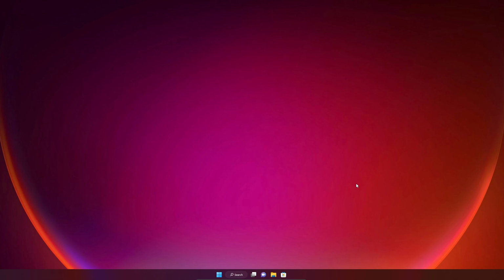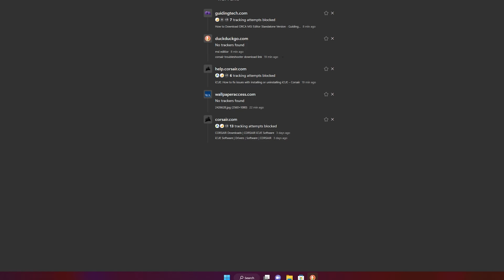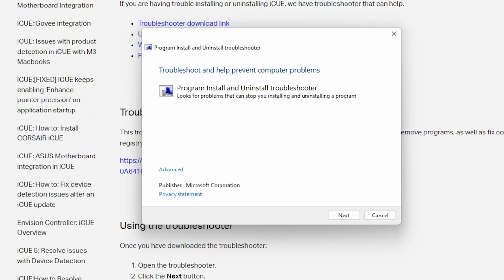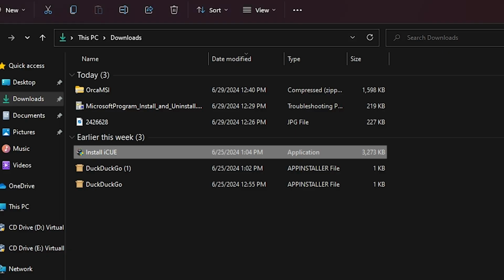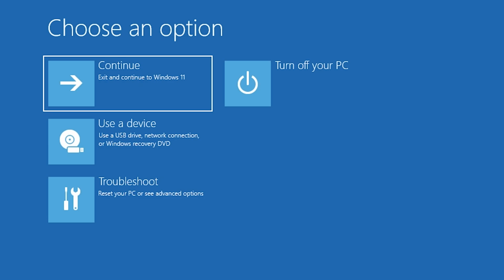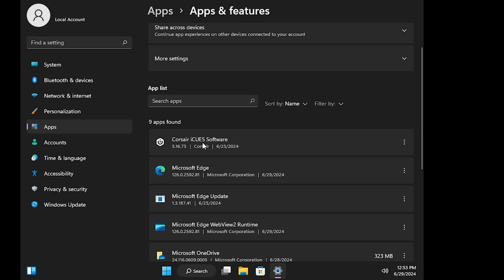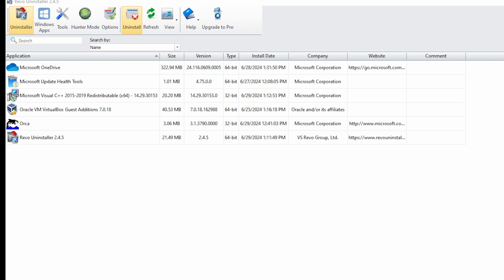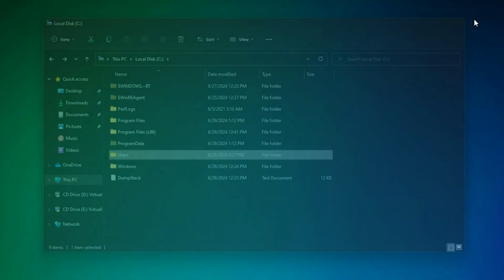iCUE won't uninstall ⚠️ 🔧 HOW TO FORCE iCue 5 out of your PC!🛠️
This is an easy guide to REMOVE iCUE especially with some of their onging issues. Corsair ICUE 5 seems to be a easy task to just go into your uninstall program to remove iCUE but sometimes this will not be the resolution to this fix, it may require a little more detail in order to remove iCUE completely off your system.

TIMESTAMPS:
00:00 iCUE won't uninstall
01:14 First suggestion: Corsair iCue's recommendation
02:52 My recommendation: Uninstall iCUE Safe Mode
05:12 Final recommendation: Revo Uninstaller

AMD PC Build contains:

AMD Ryzen 7950X3D:
ASUS Crosshair X670e Hero:
Corsair Vengeance 32GB (2x16GB) 6000MHz DDR5:
CORSAIR iCUE H150i ELITE LCD Display Liquid CPU Cooler:
Gigabyte RTX 4090 Gaming OC:
Gigabyte AORUS Gen5 10000 SSD 2TB
 Corsair iCUE 5000X RGB Tempered Glass Mid-Tower ATX PC Smart Case:
Corsair QL 3x120mm Fans:
THERMALTAKE GF3 1350W ATX 3.0 POWER SUPPLY
Artic Silver 5:
LG 34GP950G-B 34 Inch Ultragear QHD (3440 x 1440) Nano IPS Curved Gaming Monitor
Corsair K100 RGB Optical-Mechanical Gaming Keyboard
 Logitech G502 Proteus Spectrum RGB Tunable Gaming Mouse

CAMERA GEAR:

Sony NEW Alpha 7S III:
➡️Sony E-Mount FE 24MM
Memory Card:

Link's to the parts that I used for my PC Build for Content Creation:

PC CASE:
ASUS Tuf gt501 midtower
PROCCESSOR:
AMD threadripper 3970x
MOTHERBOARD:
ASUS ROG Strix TRX40-E Gaming AMD 3rd Gen AMD Ryzen Threadripper sTR4 ATX Motherboard
SSD:
Intel Solid State Drive (SSD), 660P Series, Intel Solid State Drive (SSD), 660P Series, 1 TB
 addlink S70 1TB SSD NVMe PCIe Gen3x4 M.2 2280 Solid State Drive with Read 3400 MB/s

CPU COOLER:
DEEPCOOL Castle 360EX

GPU:
MSI gaming geforce rtx 2080 TI

RAM:
G.Skil RGB Trident Z Neo series 16 gb (2x8gb)

POWER SUPPLY:
Corsair RMx series 1000w power supply

Corsair K100 KB: